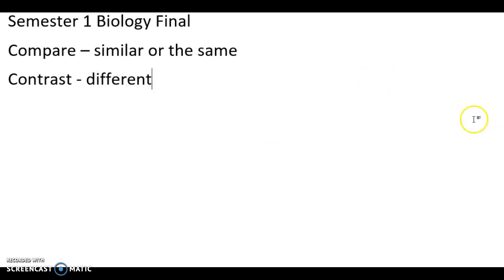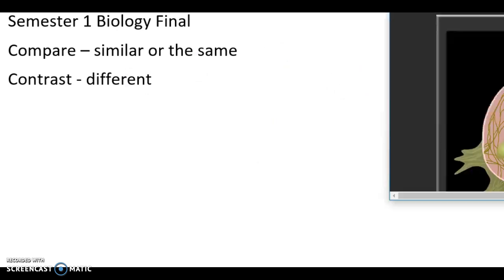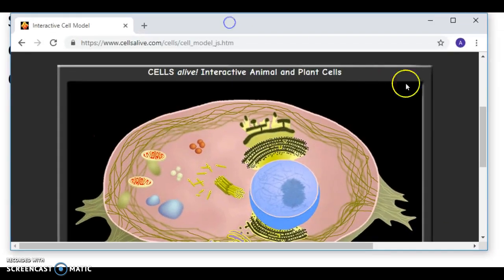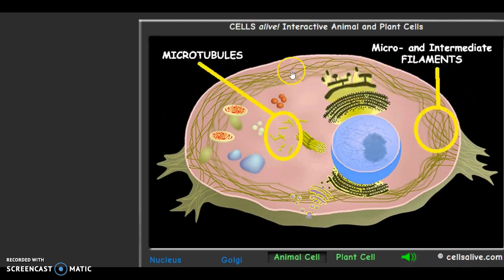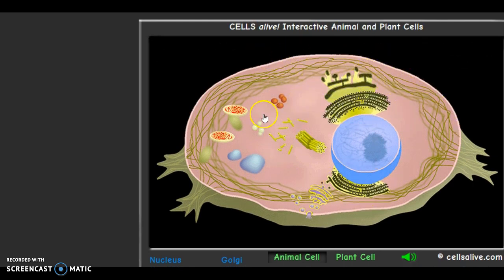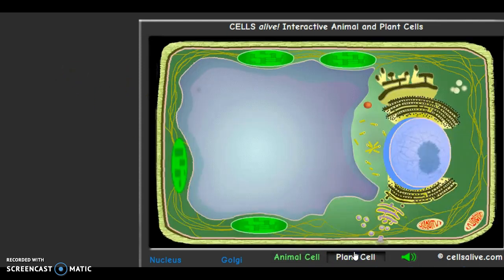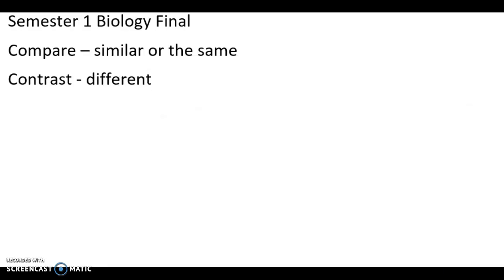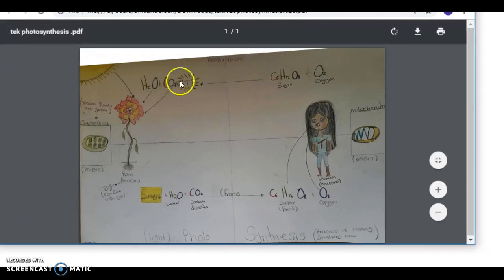Biology Semester 1 Study help